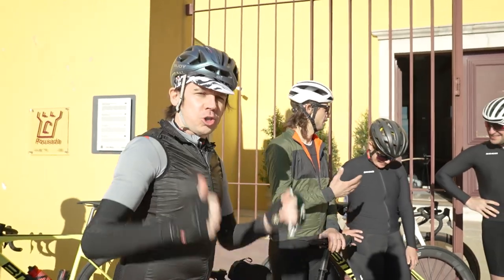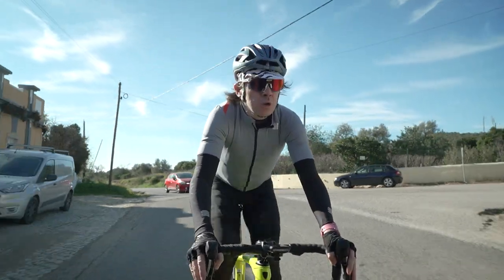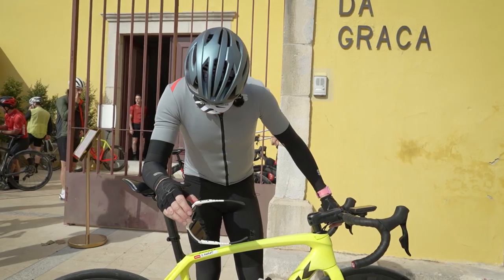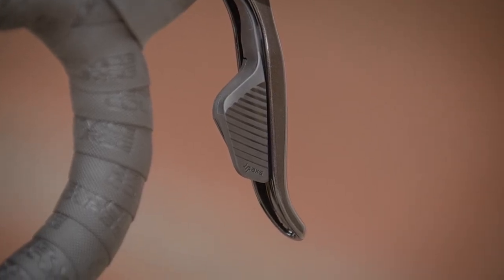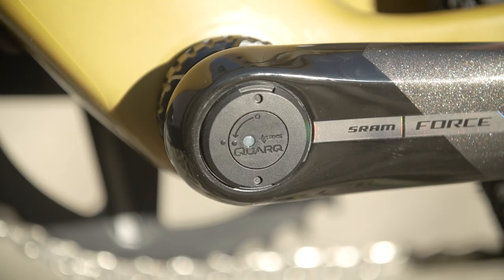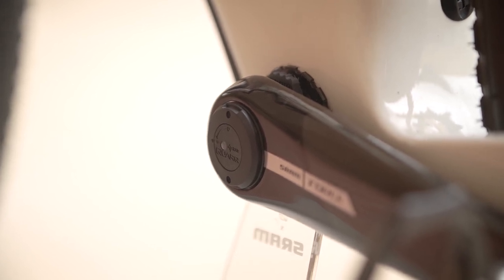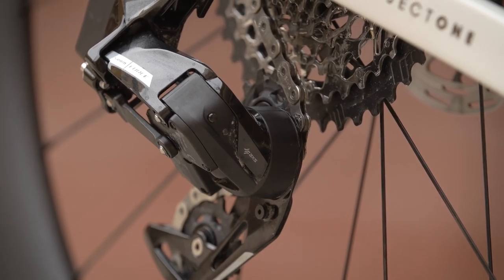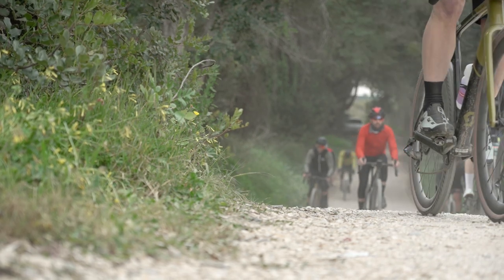Sram Force AXS 2023: Is it a worthy upgrade?